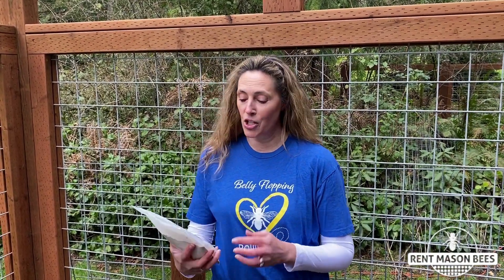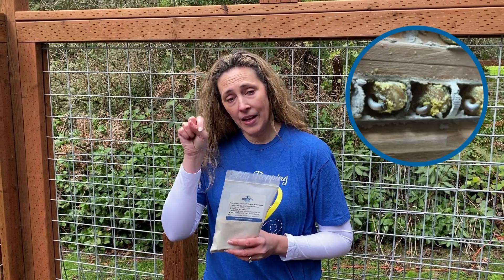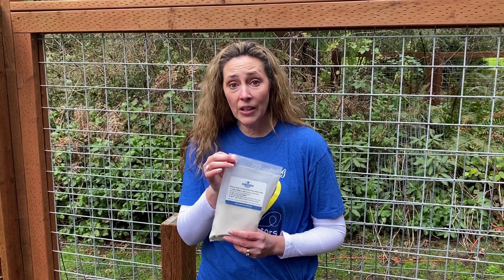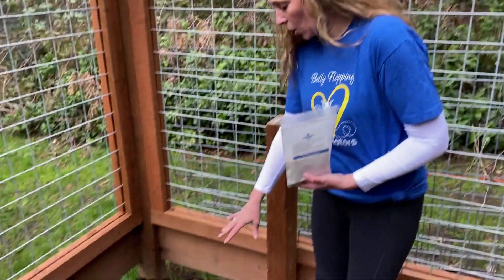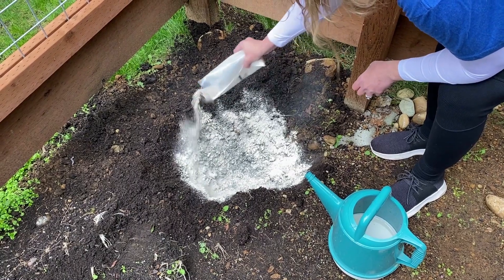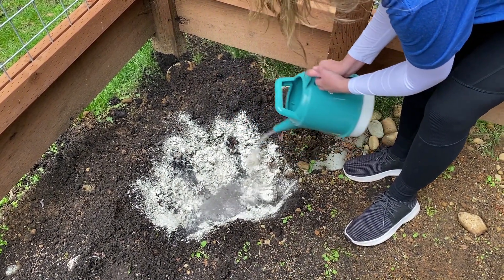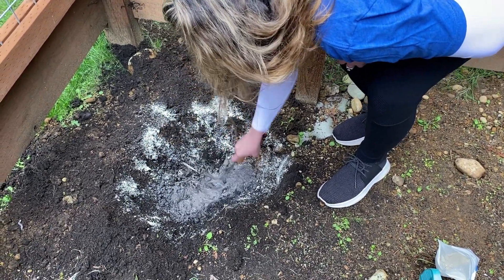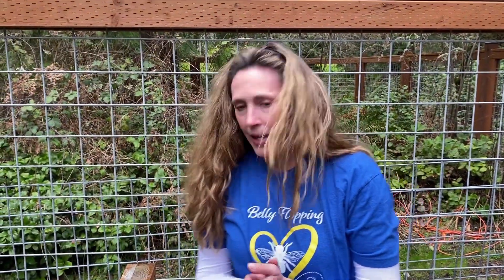How to Make a Clay/Mud Hole for Mason Bees - Correction: Make hole 5-10 feet from your nesting block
HOW TO MAKE A CLAY/MUD HOLE FOR YOUR MASON BEES:
Mason bees get their name for their masonry work. They use mud to separate each nesting chamber for their babies. See "A Year with Mason Bees" video below to see what the inside of a nesting block looks like.
They need to have a mud or clay source near their nesting home that is free of weed killer or pesticides.
1) Dig a hole about 5-10 feet from your mason bee house.
2) Sprinkle the dusty clay around the hole.
3) Water and get wet
4) Mix together and pull up the sides of the hole.
5) Make sure it remains damp throughout spring.

About Rent Mason Bees:
Our program makes it easy to become a solitary bee host. Gardeners purchase a bee kit that comes with house, nesting block, clay and bees. You release solitary bees into your yard and RENT our nesting blocks for your bees. When you release the bees into your yard they will lay babies in your natural habitat and your nesting block. Harvesting and cleaning the cocoons and blocks is a critical step when hosting solitary bees to remove harmful predators. When you rent from us we take care of the maintenance and cleaning for you. You keep the black house and return the nesting blocks back to us. The following year, you will just need to reorder an “insert” with a sterilized nesting block and clean bees. Please watch our Fall Harvest Video to see how we clean them.
• Inside a Mason & Leafcutter Block (the importance of why you need to harvest and clean… remove predators)

Mason bees need spring blooms and leafcutter bees need summer blooms. We provide a variety of options to help you become a solitary bee host. Our Mason Bee Starter kits come with a black shelter, nesting block, bag of clay and pollinator seeds. If you would like both spring and summer pollinators, our Pollinator Package comes with spring mason and summer leafcutter bees, two different nesting blocks for both bees, bag of clay for your masons and flower seeds. We send you both bees and you put out the mason block out first in spring and swap the blocks with the leafcutter block in summer. Don’t worry, we’ll notify you and teach you along the way. Here is a video we did about swapping blocks: “When to Swap Nesting Blocks”

• A Year with Mason Bees (this is a compilation of the 30 educational videos we made in 2021)

Please sign up for our newsletter so you can get all the important information we send to our hosts on successful hosting tips.

If you have kids or grandkids, we created a program to teach kids about pollinators with free printable workbooks and worksheets. Turn Kids into Backyard Scientists - Teach Kids About Mason Bees & How They Make Our Food - Rent Mason Bees

Learn what to plant in your garden to support pollinators. Pollinator Partnership has created “recipe” cards for your region.

Since we’re on a roll, one more item to share… Birds & Blooms Magazine and Mother Earth News both published articles this month on solitary bees. In addition to all the above information, you’ll learn so much more reading this article in Mother Earth News: “Backyard Solitary Bees”